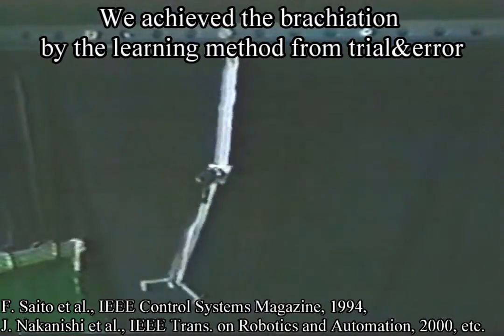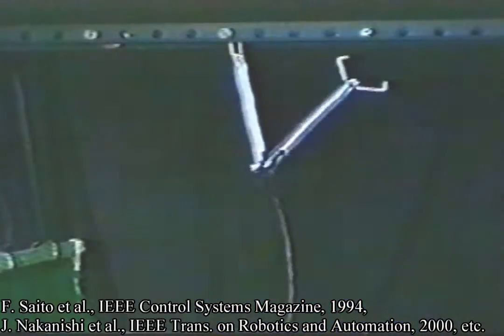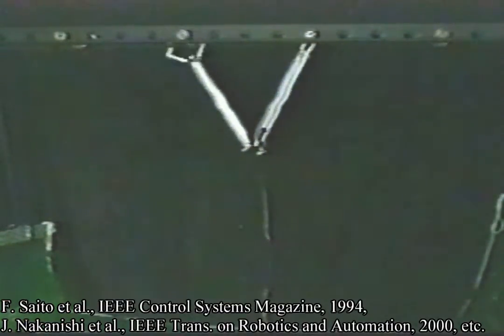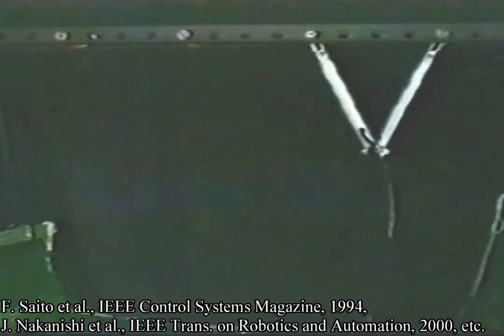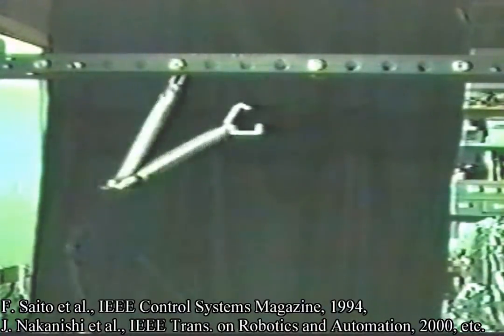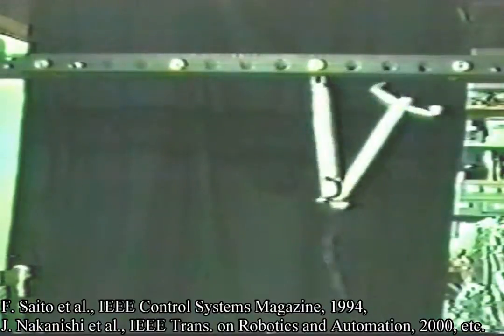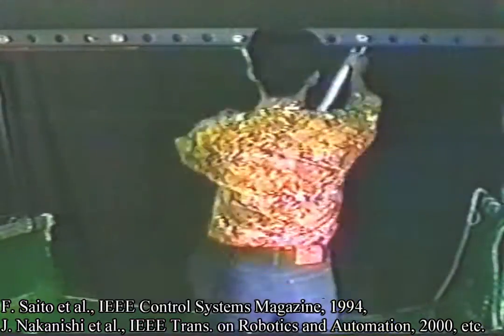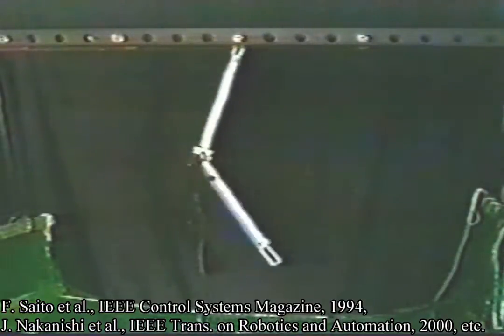Brachiation Robot: Brachiator II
The brachiation robot is a mobile robot which dynamically moves from branch to branch like a long-armed ape, swinging its body like a pendulum.
This video shows a brachiation robot called Brachiator II.
Brachiator II is the two-link robot which takes the form of a double pendulum.
This video is presented through the courtesy of a co-author Prof. Toshio Fukuda (Meijo University, Nagoya University, and Beijing Institute of Technology).